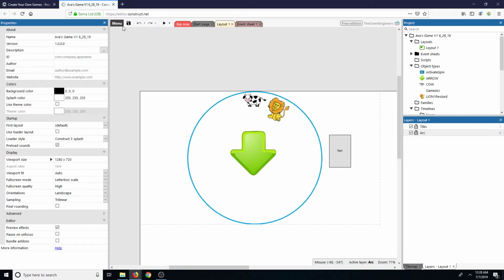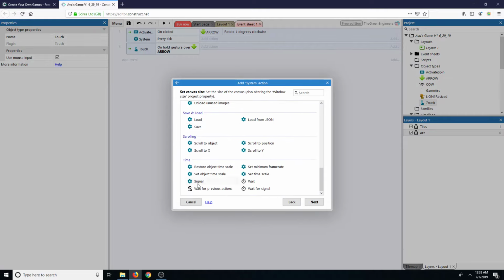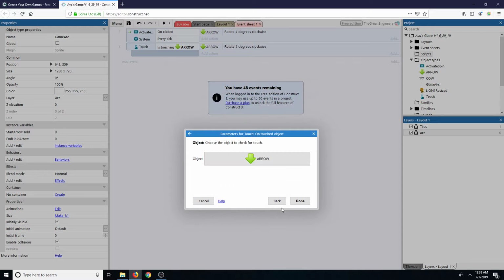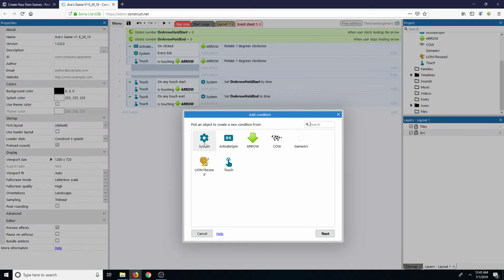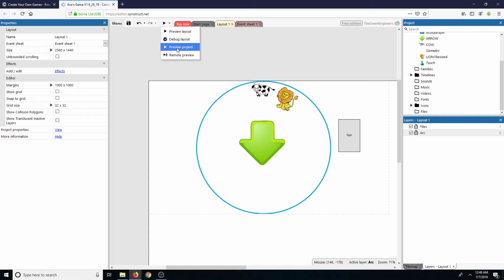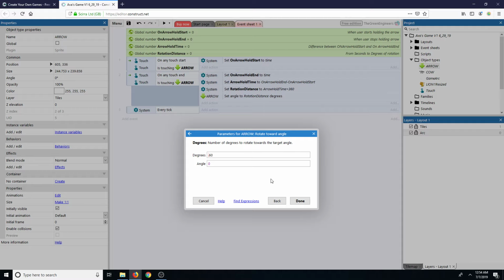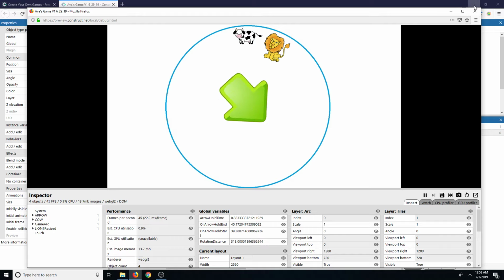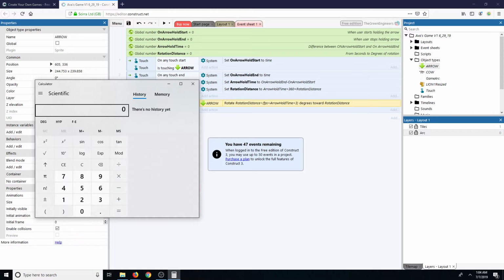Construct Tutorial 3